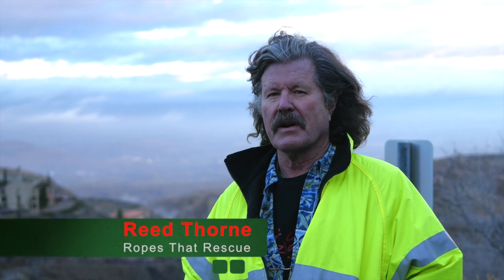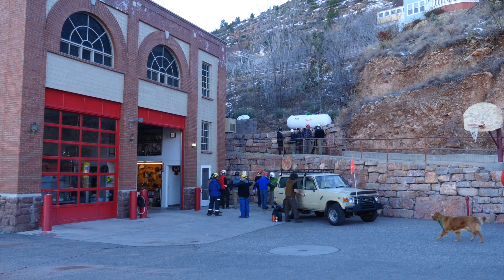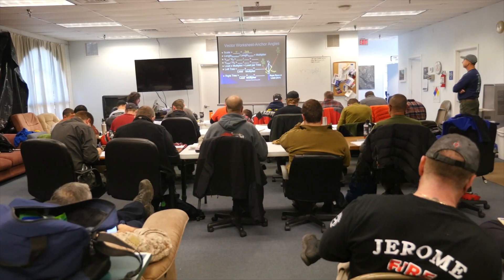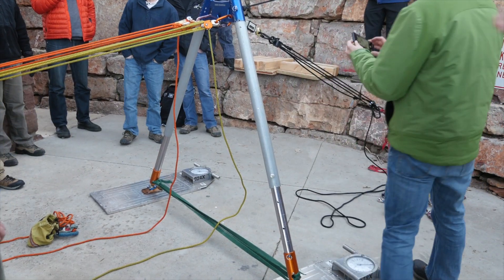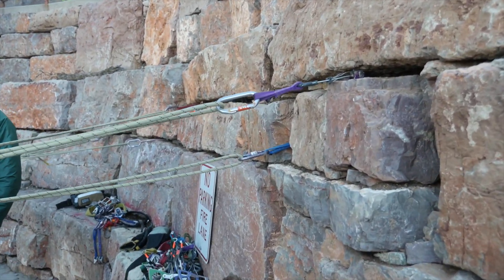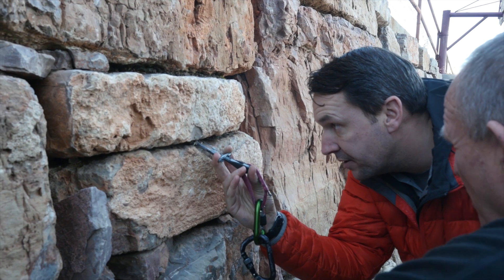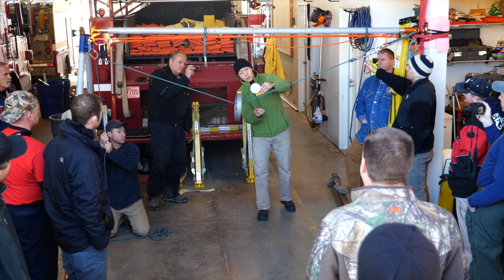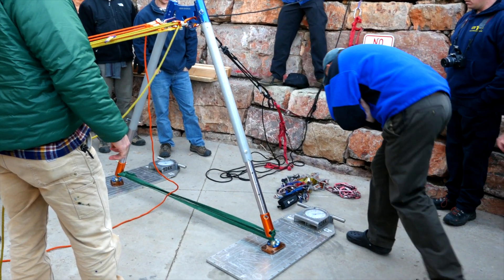Advanced Anchoring Analysis Seminar (AAAS) - Rope Rescue Training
Recognizing the need for advanced-level anchoring understanding, Ropes That Rescue is proud to announce two back-to-back seminars called the Advanced Anchoring Analysis Seminar and the Beyond The Barn Floor Seminar. Much of this first seminar will be in the classroom with vector analysis and calculations but then we head out to the Jerome Fire Dept. in historic Jerome, AZ to build multiple systems and analise with multiple load cells the particular roles each part of the rigging "contributes". We will study bolting and differing types of artificial anchors including the new removable plug in style bolts and removable multi-part bolts. Also, a good long look at various rock protection, both active and camming, will be addressed. The new "beachhead anchors" and why they are so important to featureless edge approach zones will be examined as well.

As the casual observer can see from looking at RTR photos on the RTR web site and also RTR Facebook, the understanding of the focused floating anchor and associated opposition anchors (the proverbial "Gila Monster") is crucial to advanced rigging for rescue in a diverse environment. While most of the AAAS is considered "barn floor" physics, you still may want to bring a simple calculator because we will get into the weeds in this program like none other. Specifically designed for "propeller heads" and past students of Ropes That Rescue workshops, this is a non physical emersion into anchoring seldom seen at a rigging school. We have been developing this program for many years and now the time has come to see it through.

The Beyond The Barn Floor Seminar is a take off from the somewhat famous quote of Bible teacher and theologian, Donald Gray Barnhouse (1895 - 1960) "If you are going to be a success (in communicating the Gospel) get the hay down out of the loft, onto the barn floor, where the cows can get at it." This quote has been used with limited success by senior instructor, Reed Thorne, in relaying the importance of simple and effective communication regarding physics and other physical laws we are inextricably bound to. In this 2 day program, we leave the barn floor and climb into the "loft" with lessons on physics and trigonometry for those seeking more understanding and depth to their teaching as instructors.